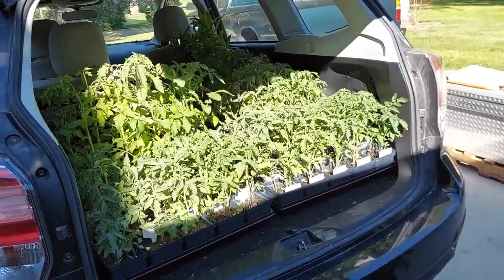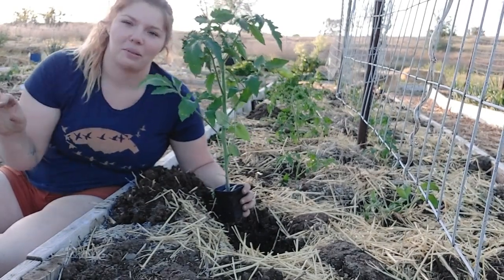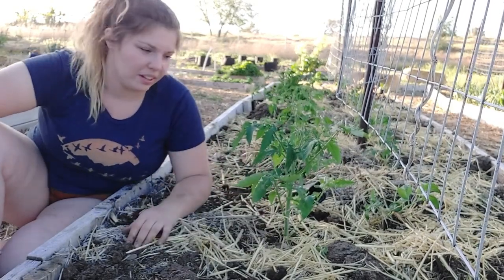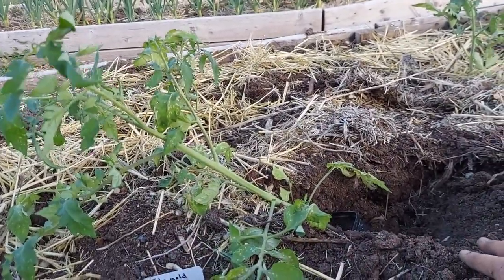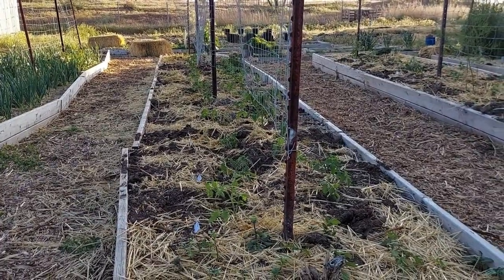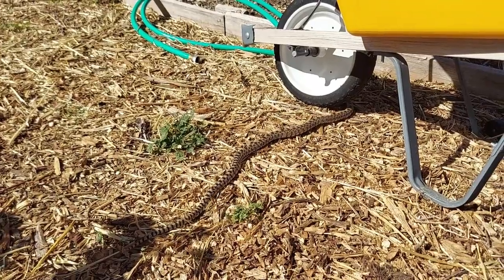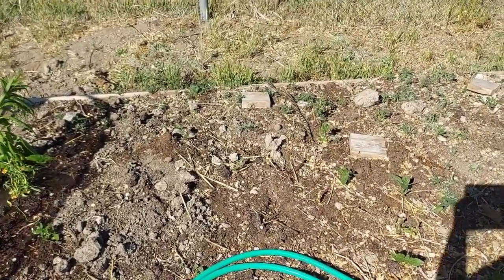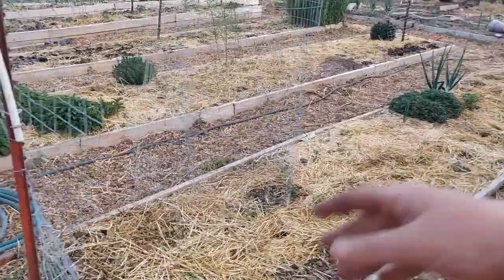Planting Tomatoes in the GARDEN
It is time to plant out all of the transplants I grew from seed in the greenhouse!